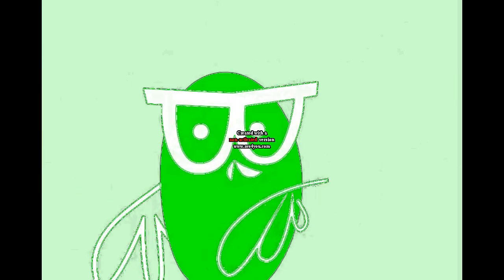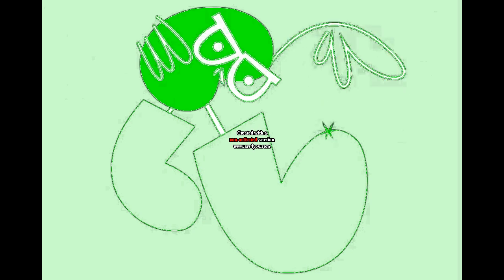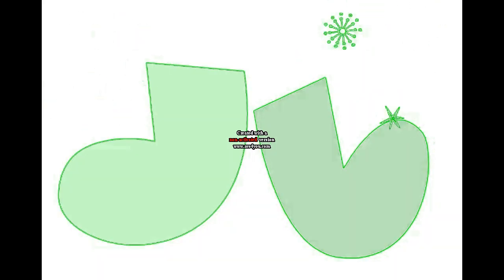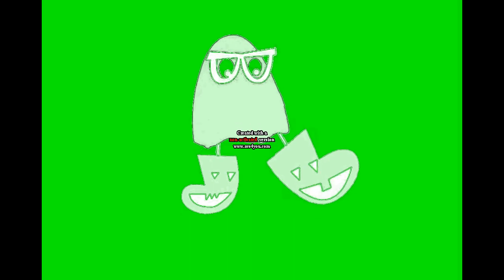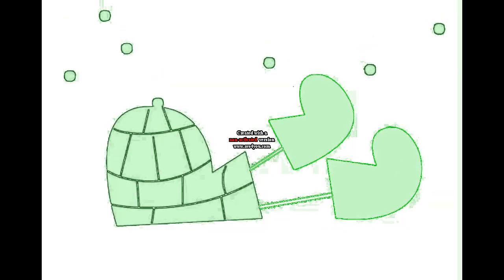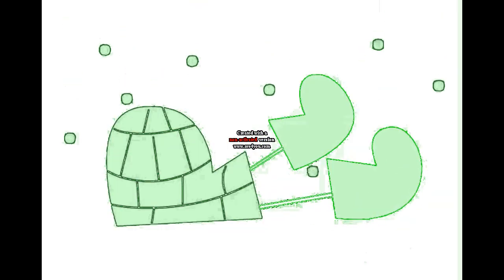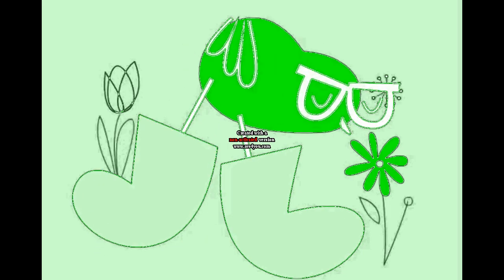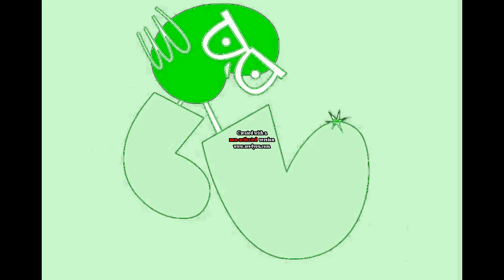New Socks Autotune Major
Autotune Major